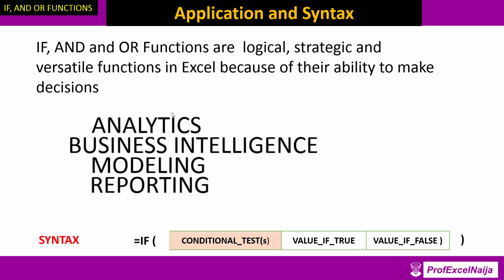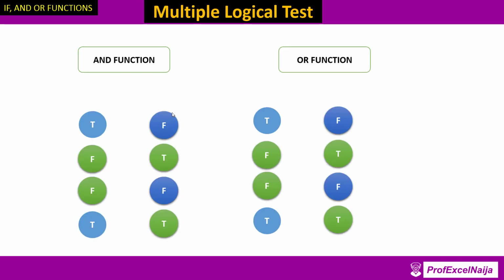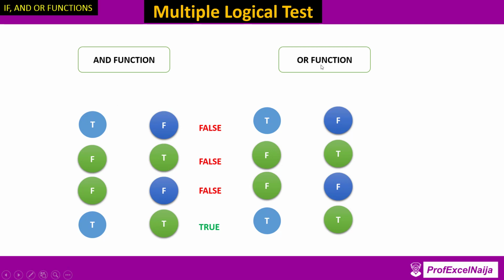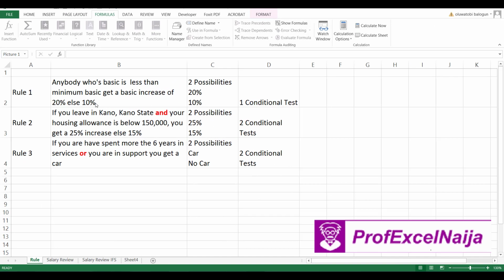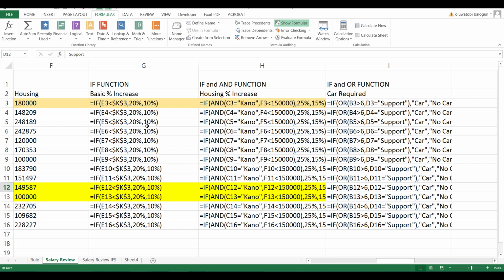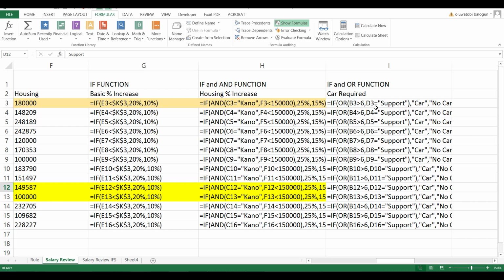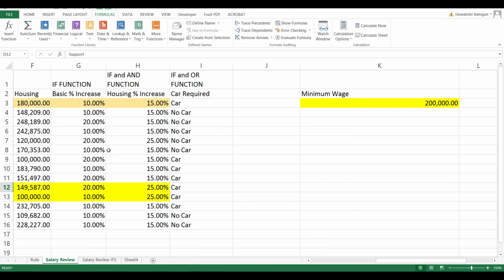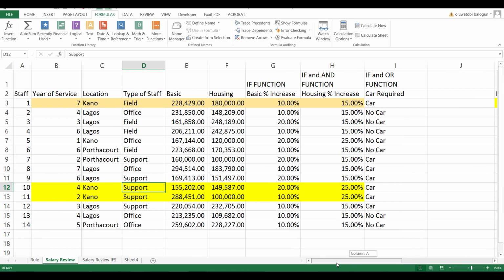Logical Functions -IF | AND | OR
Logical Functions are versatile  and strategic functions assists in decision making